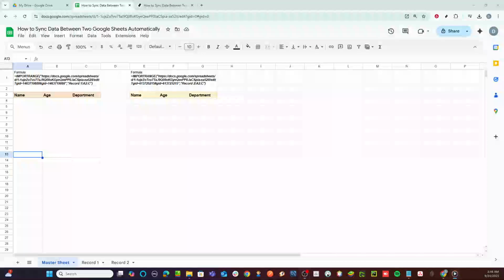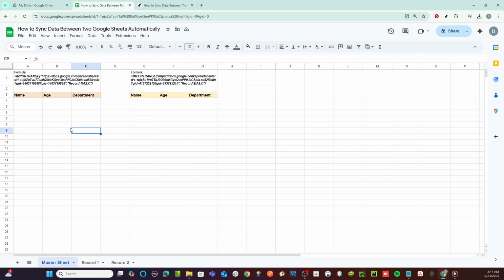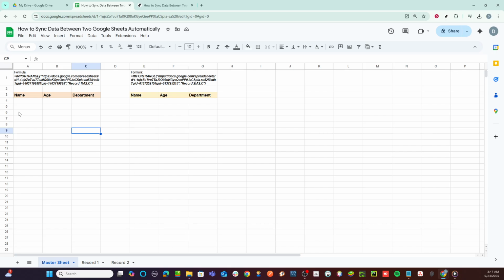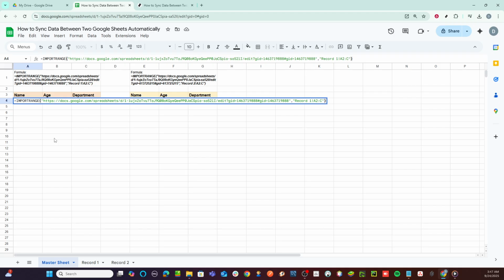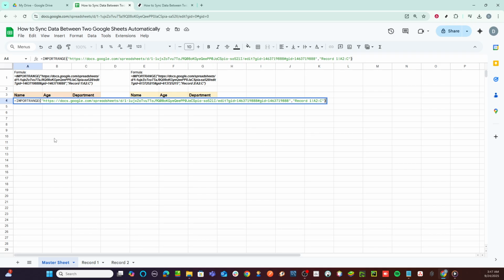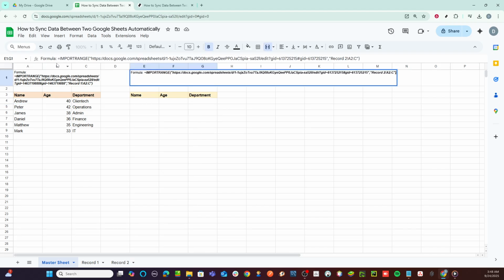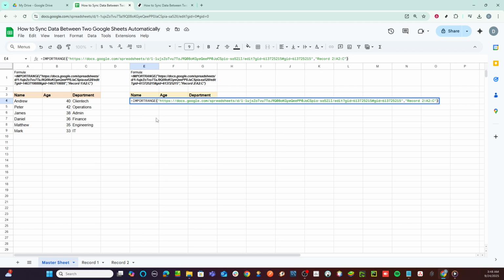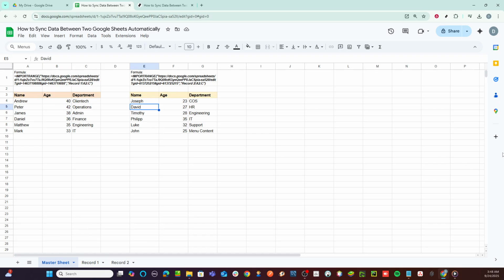How to Sync Data Between Two Google Sheets Automatically [2025 Guide]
In today's video we cover: sync data, Google Sheets, automate Google Sheets, data synchronization, Google Sheets tips, spreadsheet automation, link Google Sheets, how to sync sheets, data management, Google Sheets tutorial, sync two sheets, spreadsheet tips, Google Sheets functions, auto update sheets, online spreadsheets, data sharing, Google Sheets integration, spreadsheet formulas, Excel vs Google Sheets, cloud data sync